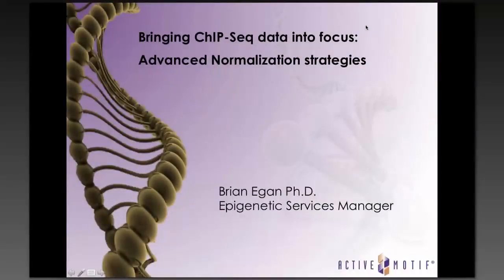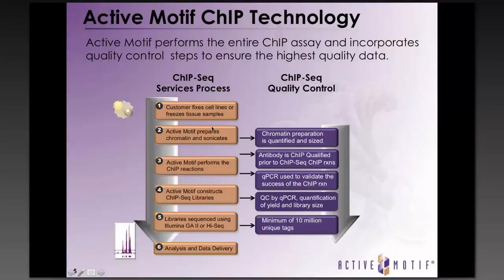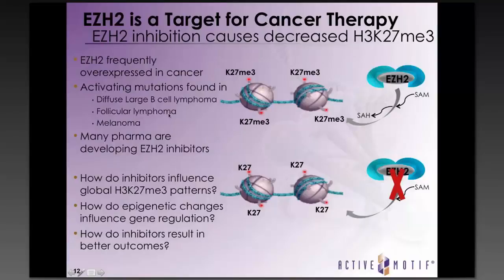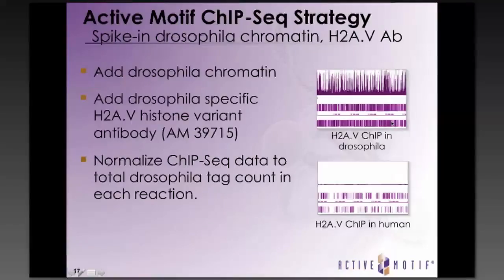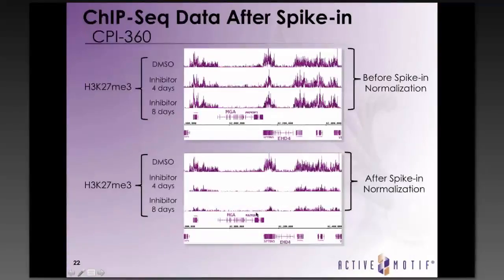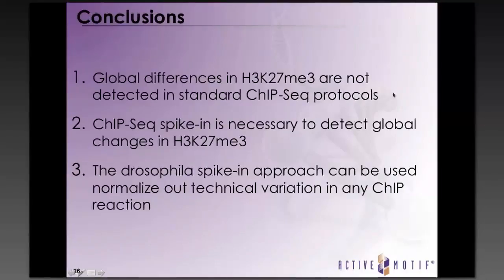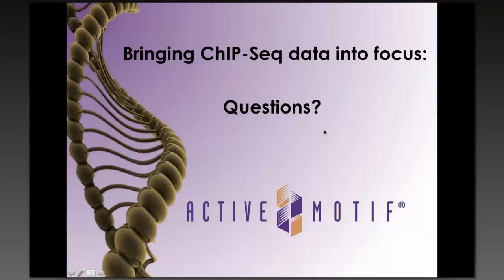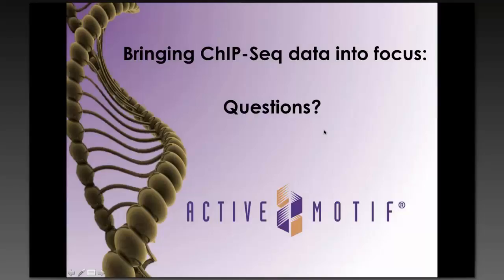[WEBINAR] Advanced Normalization Strategies for ChIP-Seq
Brian Egan, Epigenetics Services Manager at Active Motif discusses a novel ChIP-Seq spike-in strategy and shows how normalization of ChIP-Seq data using this spike-in strategy reveals the expected changes in the final ChIP-Seq data set for inhibitor treated samples.